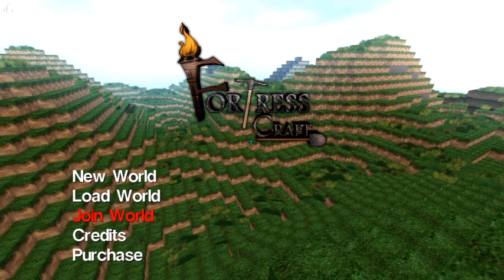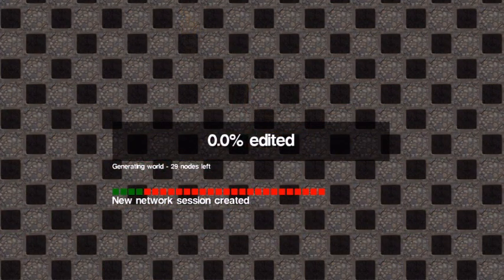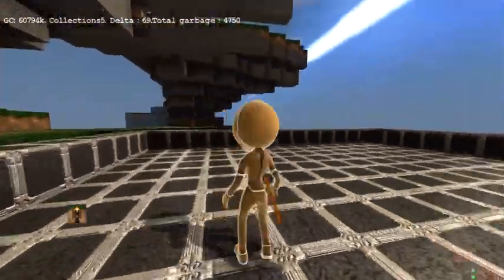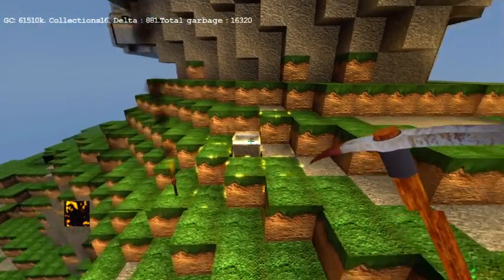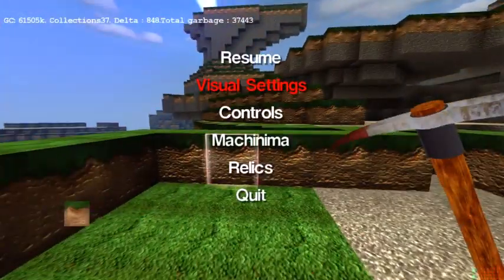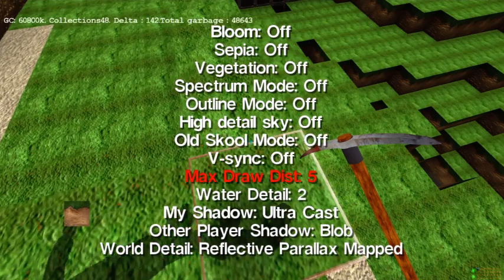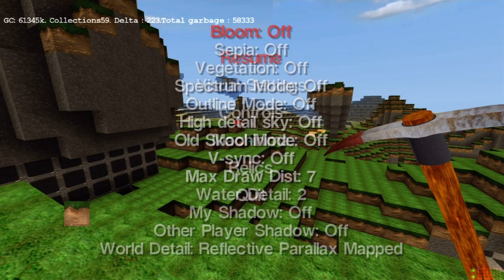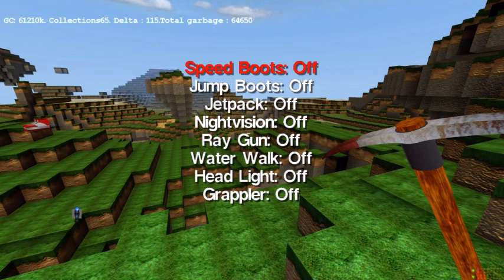Fortress Craft Gameplay - Starting a Game, Buttons, Menu Options.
Share this channel with friends, post this video as a bulletin. Anything you do can help! :]